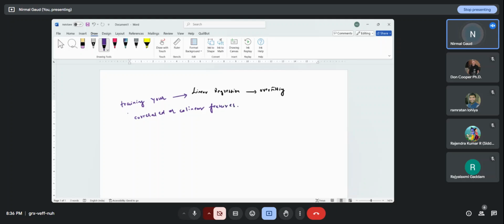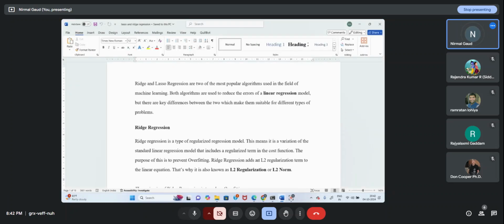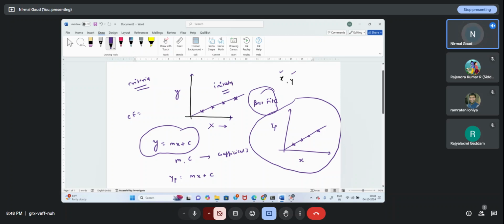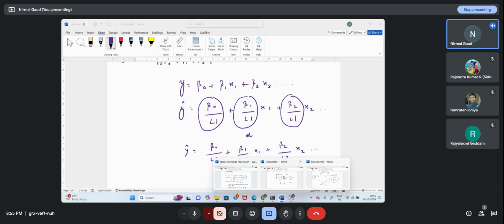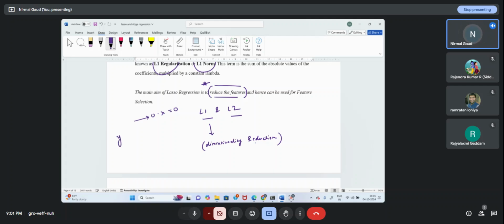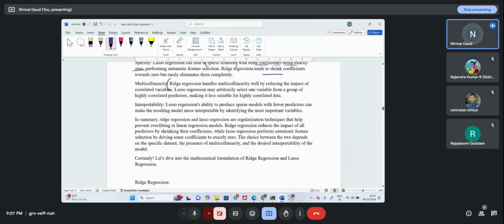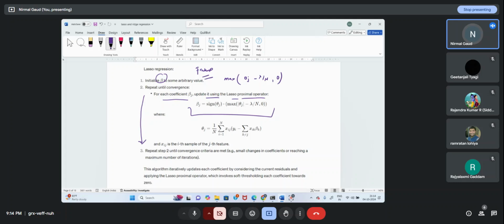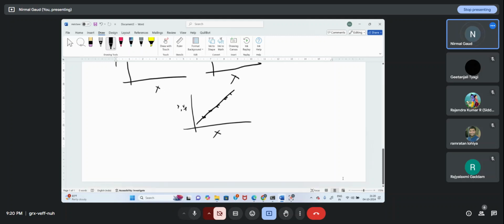ML Class - Lecture 36 (Regularization Techniques)